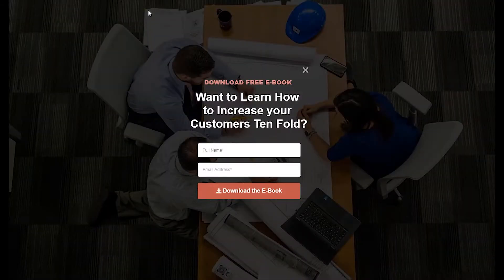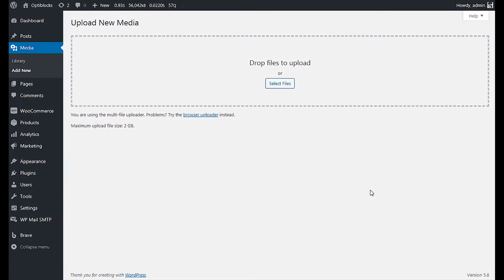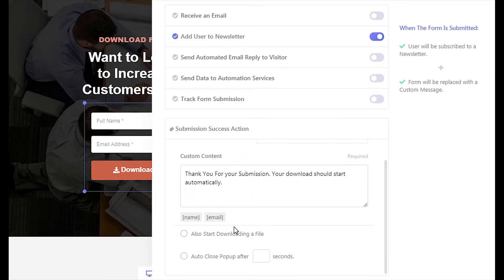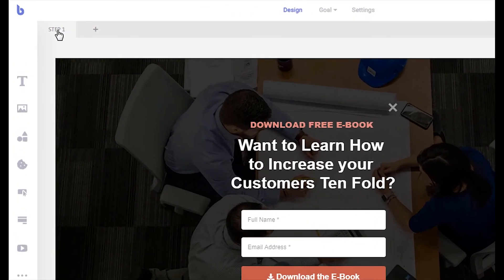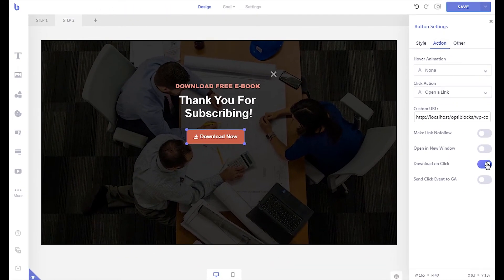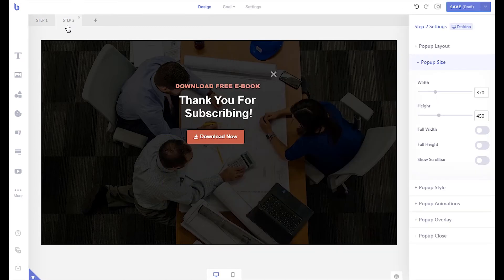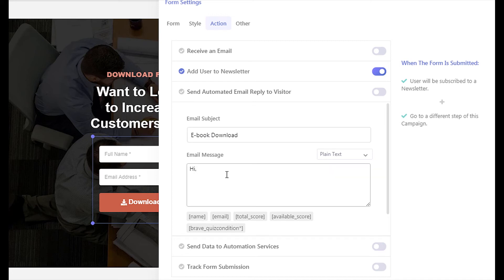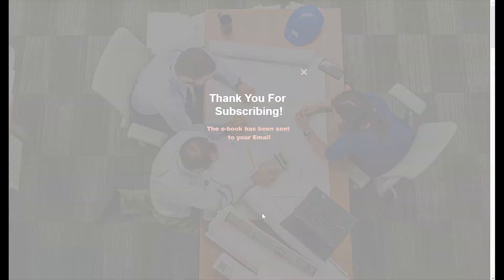Let visitors Download your E-book after Newsletter Subscription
PS: This tutorial requires Brave PRO for WordPress.